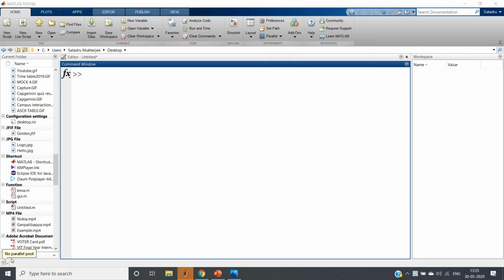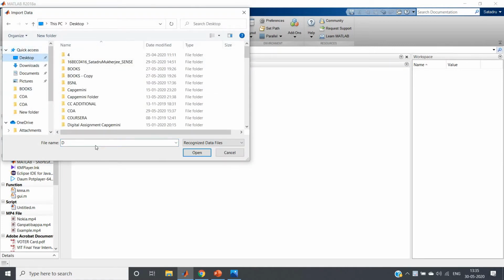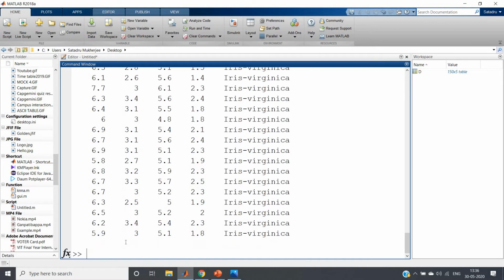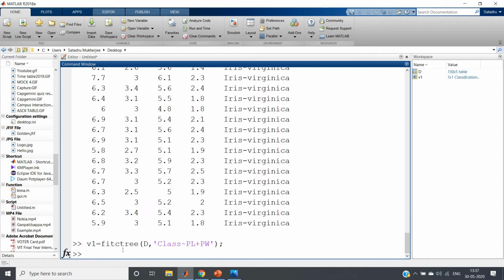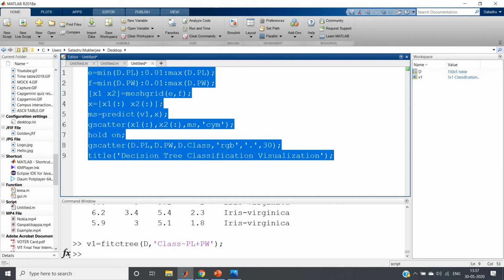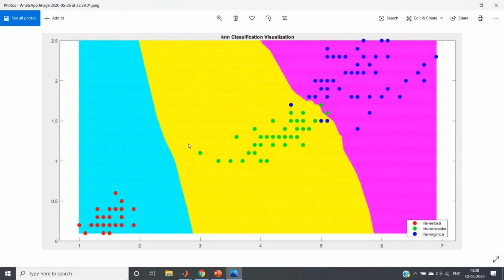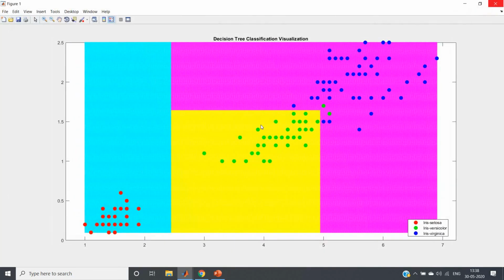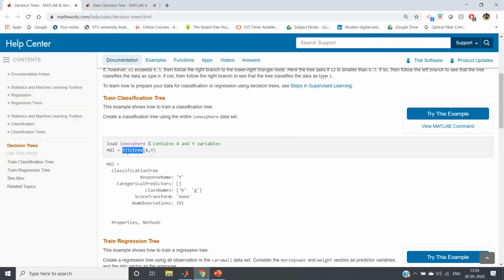Decision Trees | MATLAB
Prerequisite:

Visualize Decision Surfaces on K Nearest Neighbor Classification | Machine Learning | MATLAB

Code:
 v1=fitctree(D,'Class~PL+PW');
e=min(D.PL):0.01:max(D.PL);
f=min(D.PW):0.01:max(D.PW);
[x1 x2]=meshgrid(e,f);
x=[x1(:) x2(:)];
ms=predict(v1,x);
gscatter(x1(:),x2(:),ms,'cym');
hold on;
gscatter(D.PL,D.PW,D.Class,'rgb','.',30);
title('Decision Tree Classification Visualization');